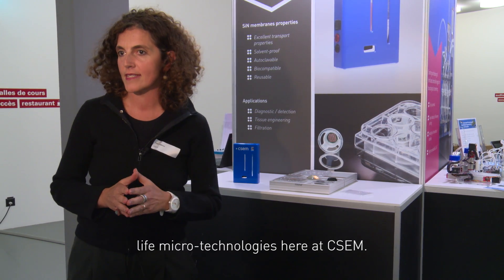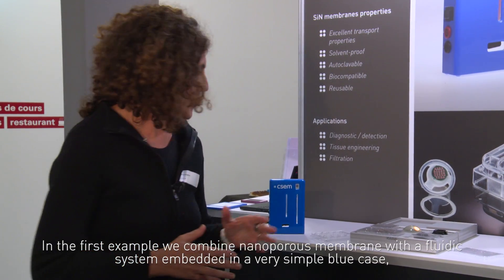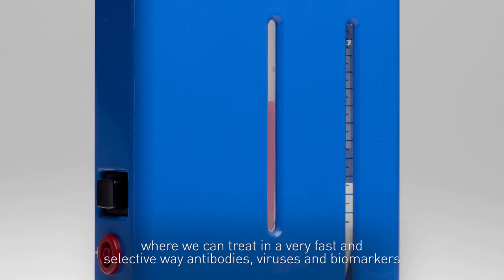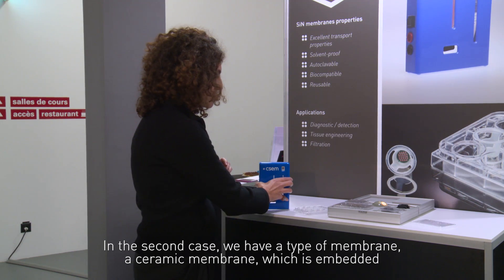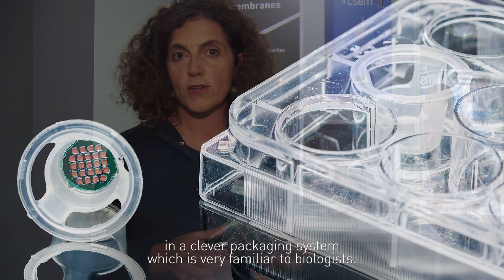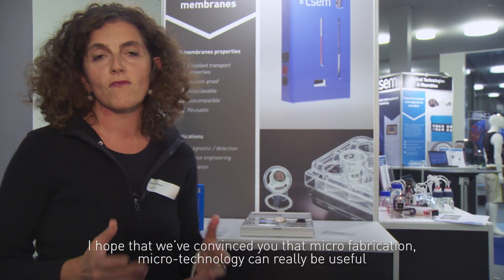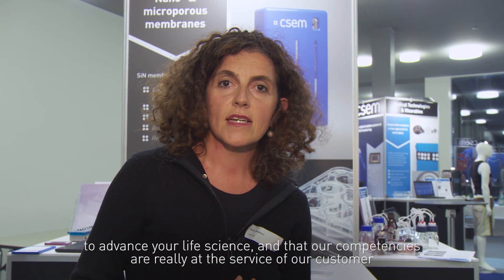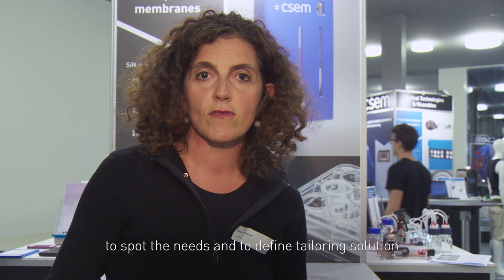Autoclavable silicon nitride (SiN) membranes for Organ-on-Chips and organoids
SiN membranes properties
• Excellent transport
• properties
• Solvent-proof
• Autoclavable
• Biocompatible
• Reusable

Applications
• Diagnostic / detection
• Tissue engineering
• Filtration

Interview: Silvia Angeloni